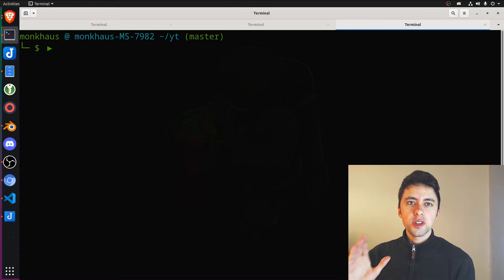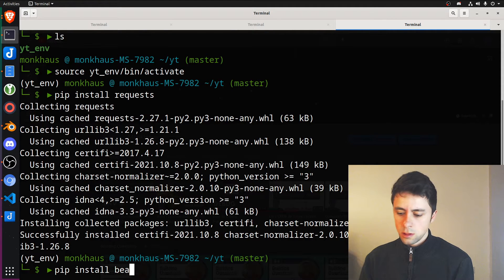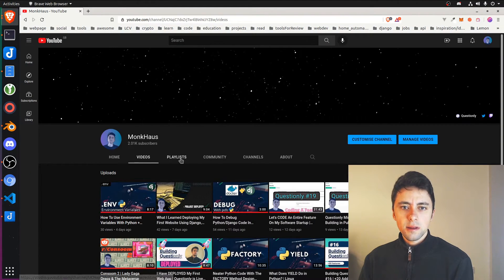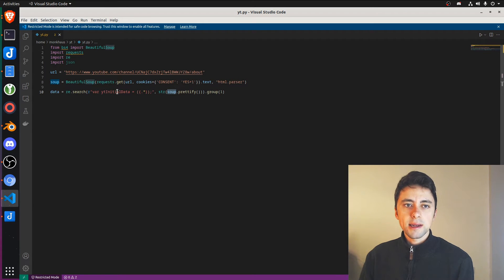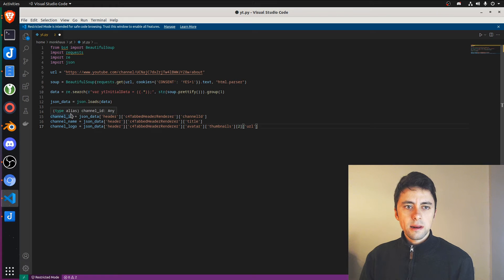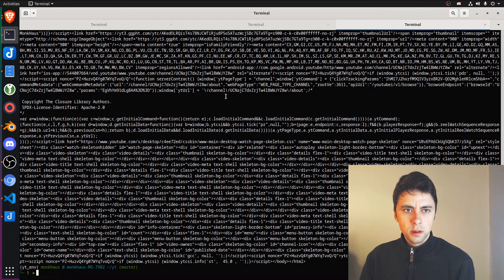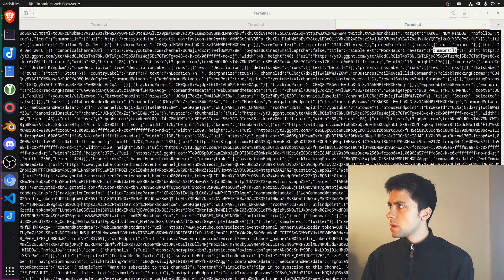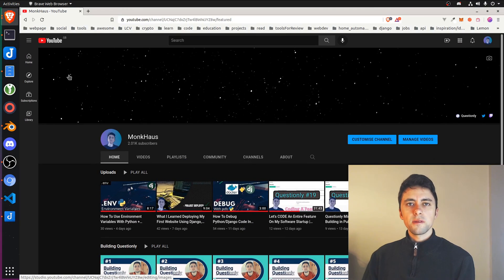Scrape YouTube Channel Name, Profile Picture and Channel ID with Python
This video shows you how to scrape a YouTube channel name, profile picture and channel id with python

I'm currently working on a YouTube video inspiration Web App for people with YouTube channels. To make this work in the way I wanted I needed to be able to grab the YouTube channel name and profile picture automatically for a given YouTube channel URL.

Unfortunately most of the support for scraping YouTube is in the form of scraping YouTube videos. What I wanted to do is just scrape information about the channel itself.

Since I found it quite tricky to find anything I thought I'd create this super short video to show people how to use python to scrape a youtube channel for channel data.